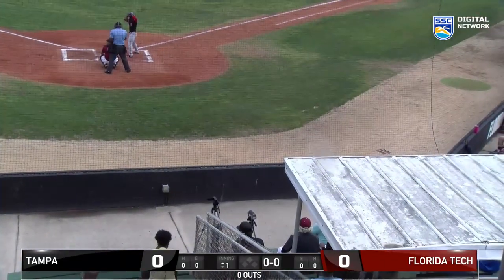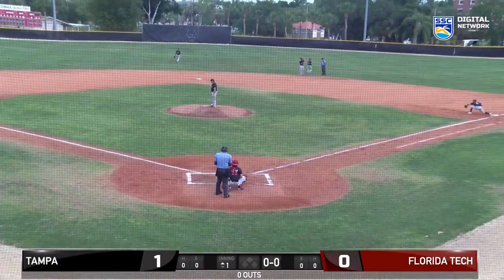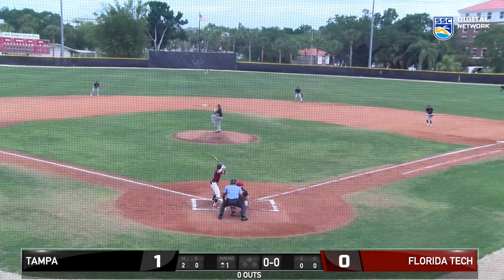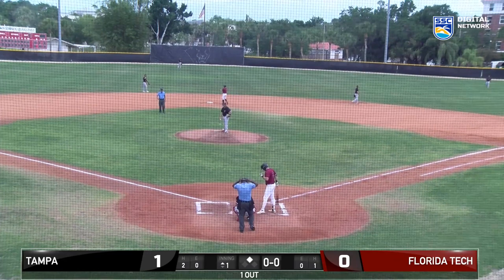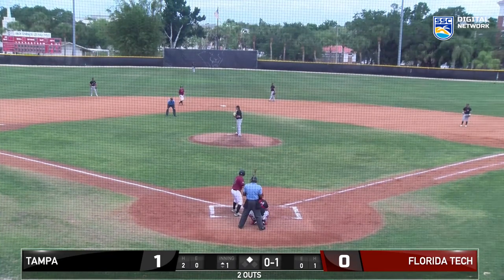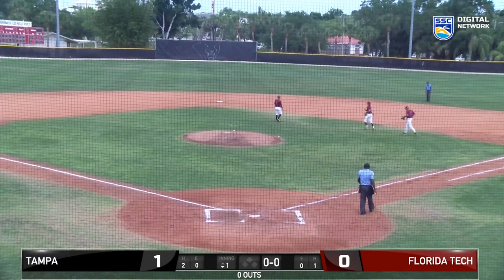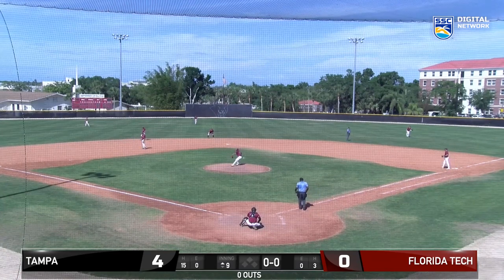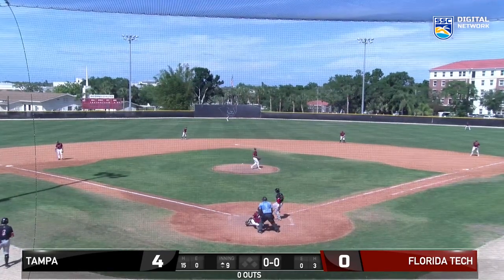2023 Tampa Baseball at Florida Tech (Game One)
Official site of University of Tampa Spartans Athletics. Full game video from TampaSpartans.tv and Sunshine State Conference Digital Network.